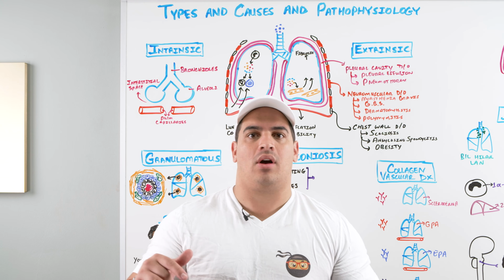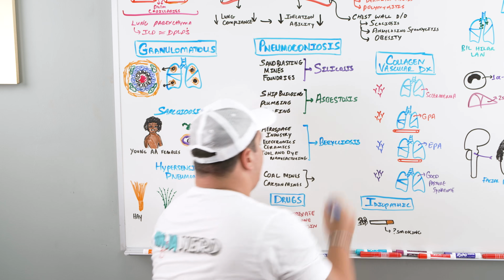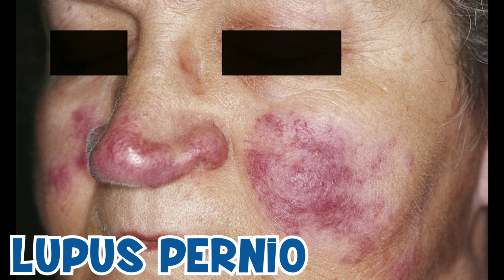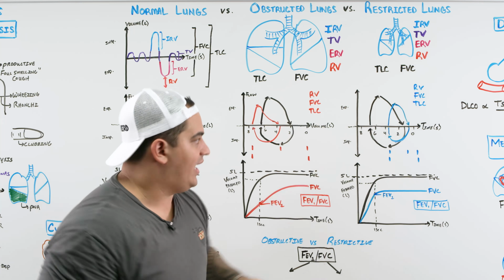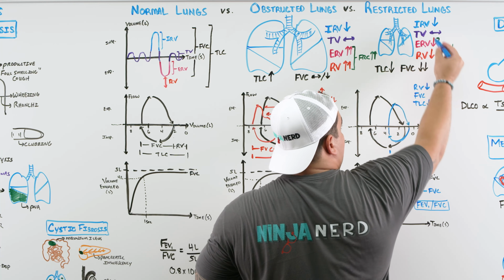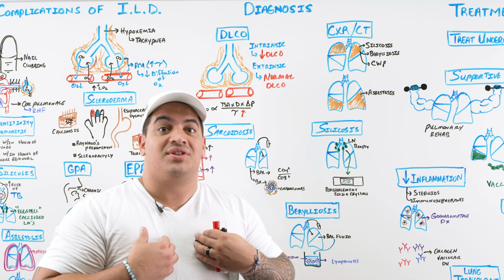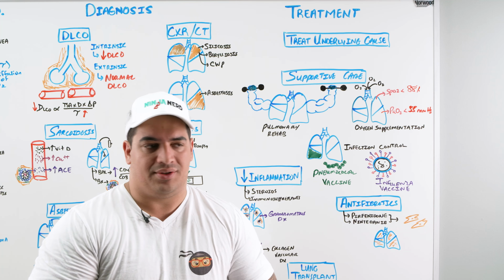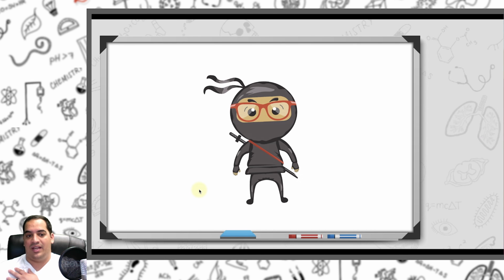Restrictive Lung Diseases | Retired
Ninja Nerds!
In this lecture Professor Zach Murphy will be presenting on Restrictive Lung Diseases or also known as Interstitial Lung Diseases. We begin this lecture by discussing the types of restrictive lung diseases and how they can develop. The types of restrictive lung diseases we discuss include granulomatous diseases, pneumoconiosis, and collagen vascular diseases. We will conclude this lecture by discussing the diagnosis and treatment of restrictive lung diseases. We hope you enjoy this lecture and be sure to support us below!

Table of Contents:
0:00 Lab
0:21 Pathophysiology / Causes
18:00 Features + Complications
34:20 Normal Lungs vs. Obstructed Lungs vs. Restricted Lungs
58:42 Diagnosis
1:10:39 Treatment
1:16:21 Practice Cases
1:25:42 Comment, Like, SUBSCRIBE!